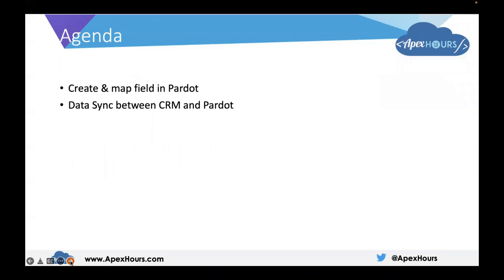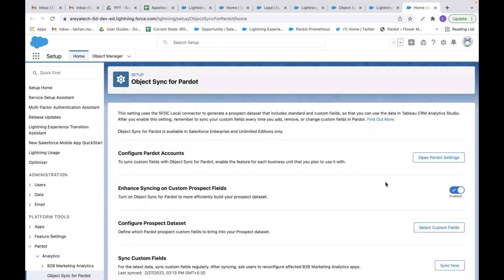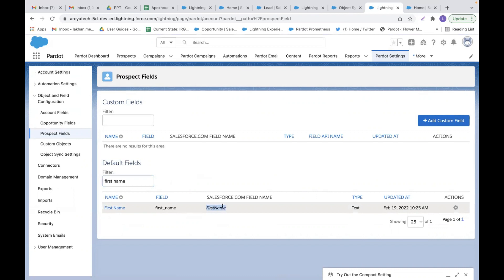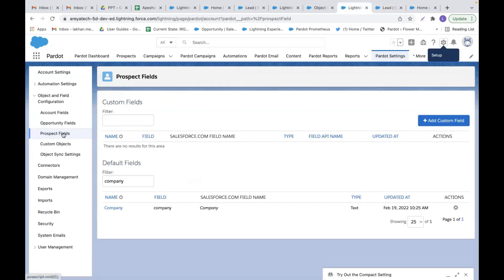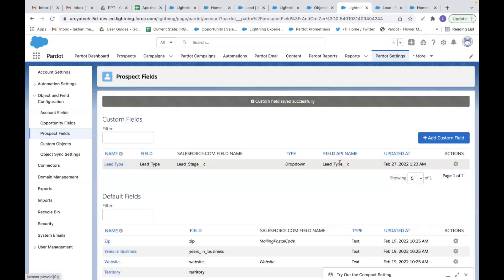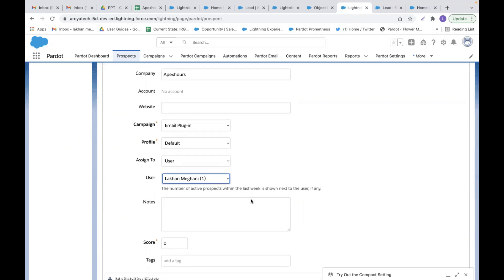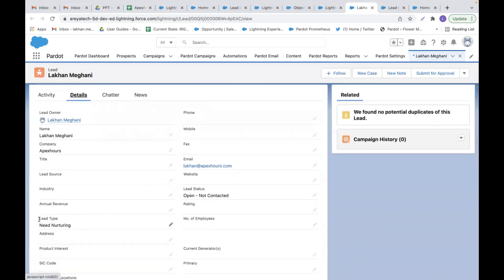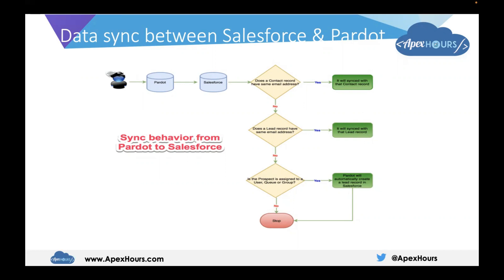Data Sync and Field Mapping in Pardot | DAY 4